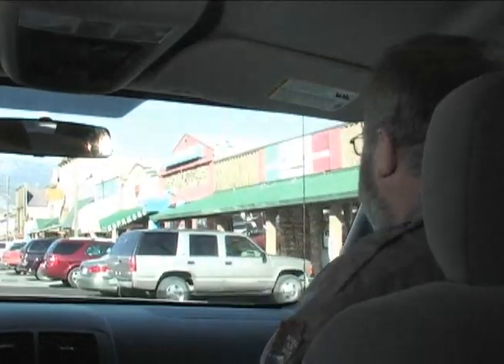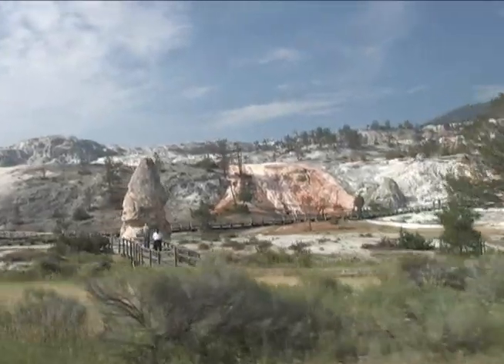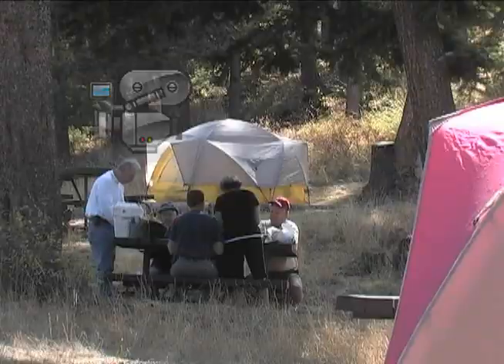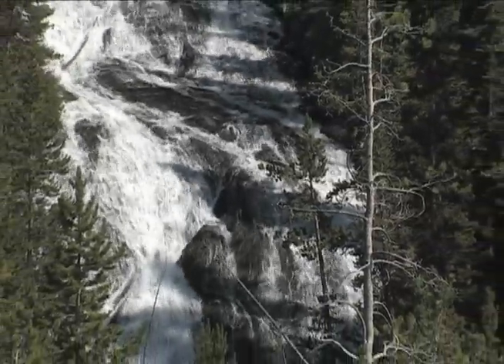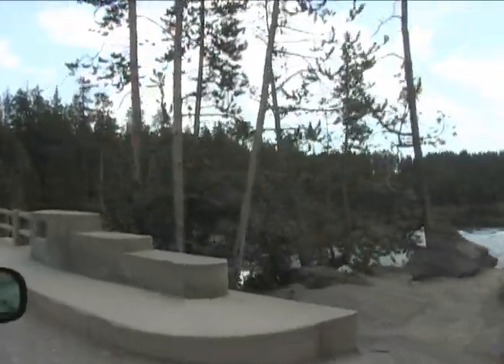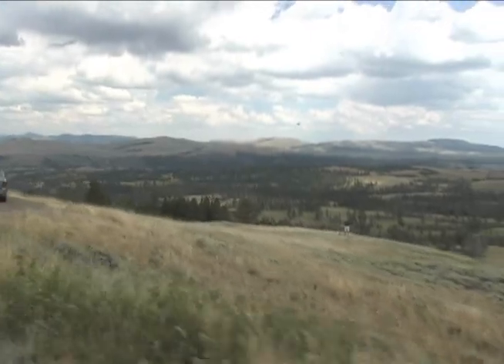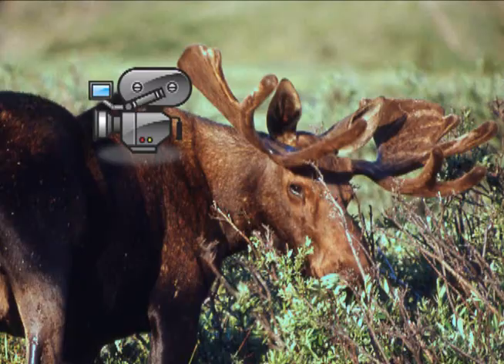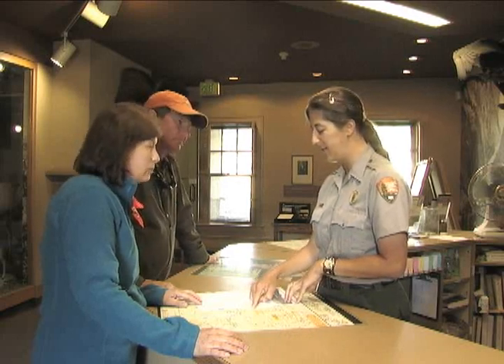Along the Upper Loop Road at Yellowstone National Park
The National Park Service produced this video of Along the Upper Loop Road at Yellowstone National Park.